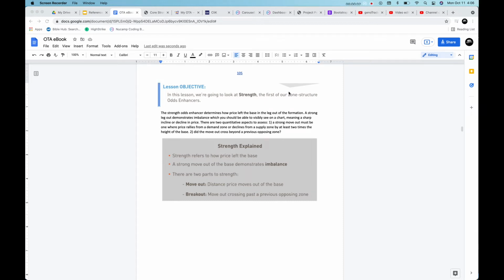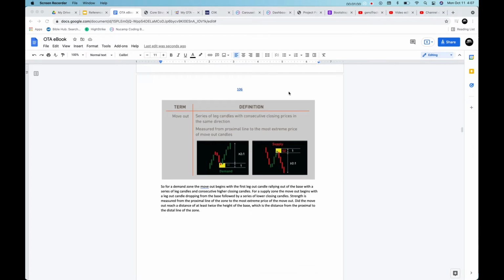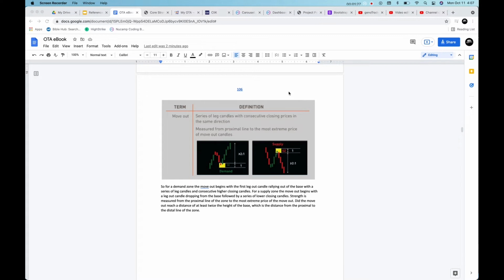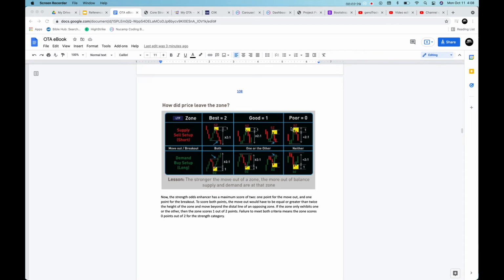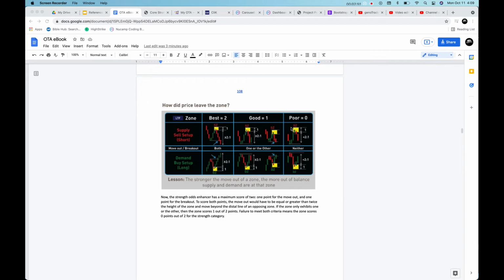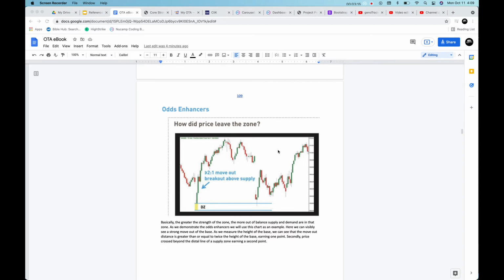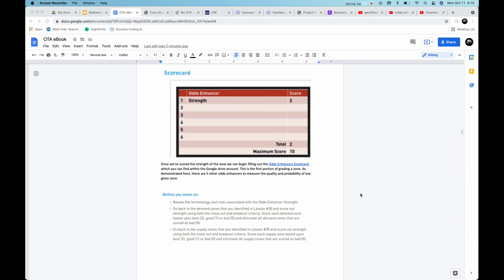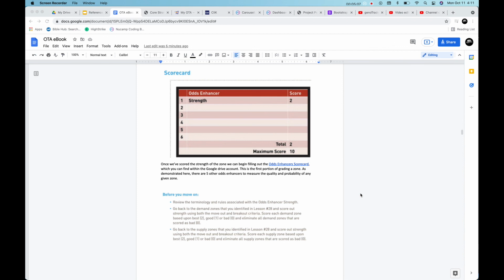pt.38 Odds Enhancers: Strength | Becoming a Trader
***READ*** In this video we will go over the Strength odds enhancer.

Google Drive Account. The link below leads to a folder containing a number of resources you will need while trading.